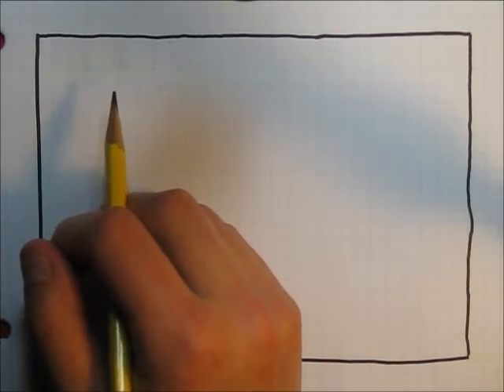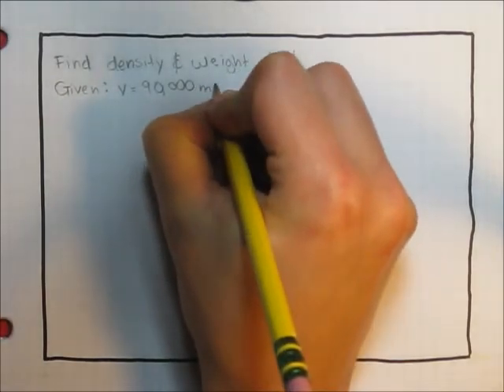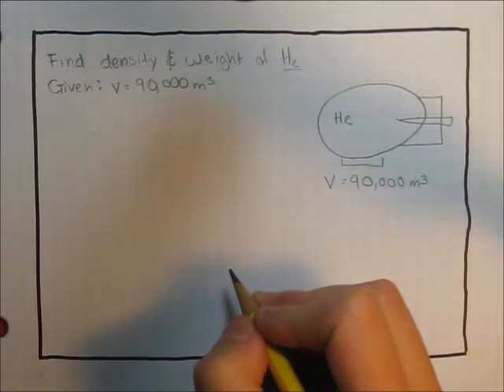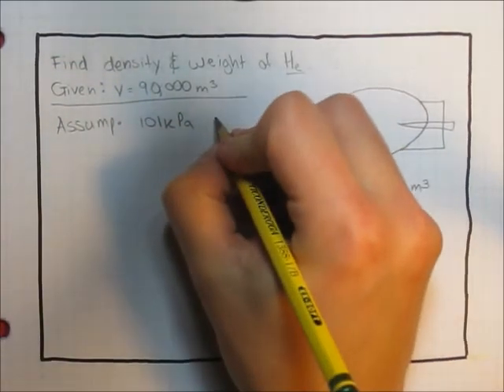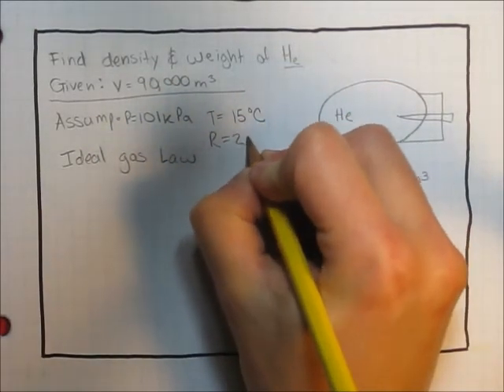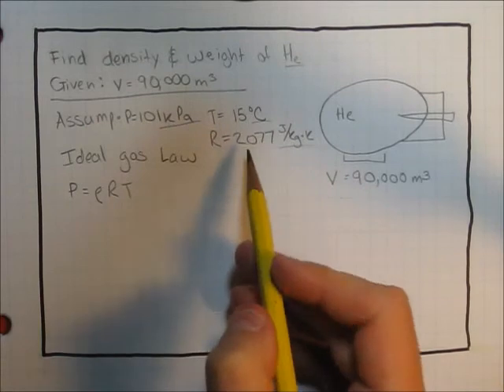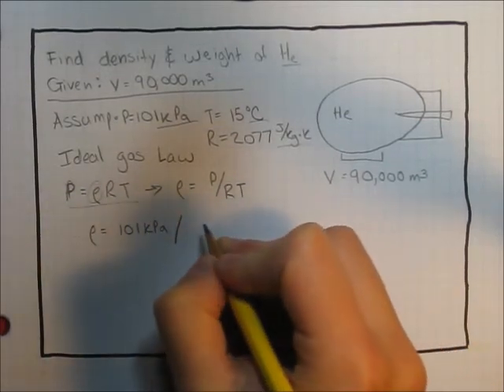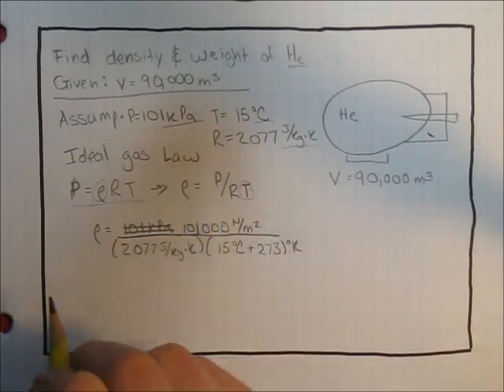Solving Engineering Problems Part 1.wmv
Part 1 of 2. This video is about the general approach to solving a typical engineering problem. The five "easy" steps and are consistent with what might be expecting in homework or on a test.